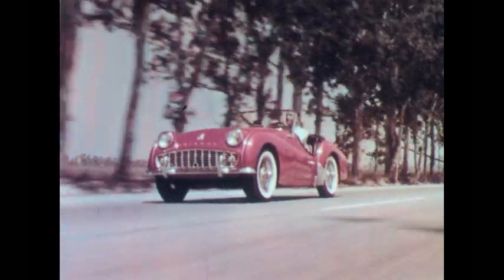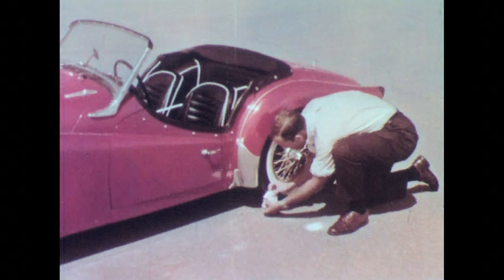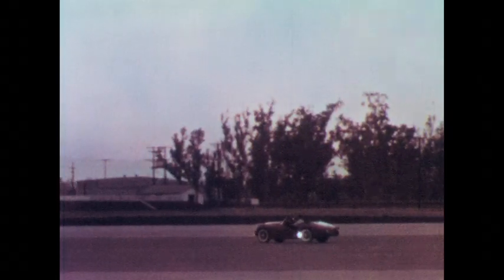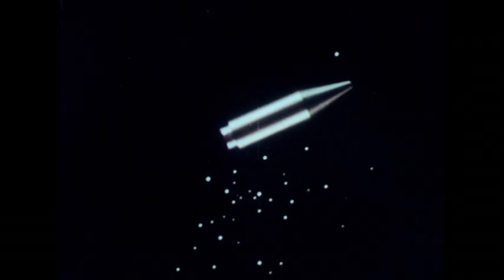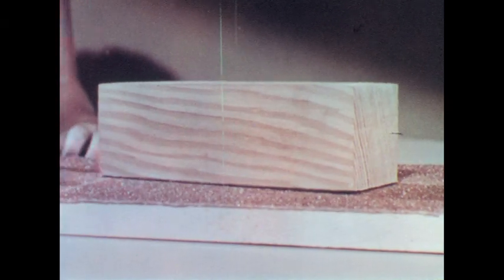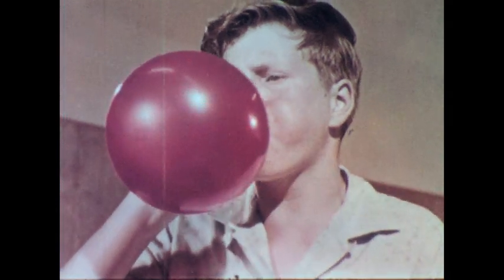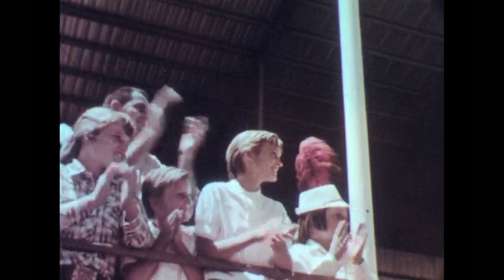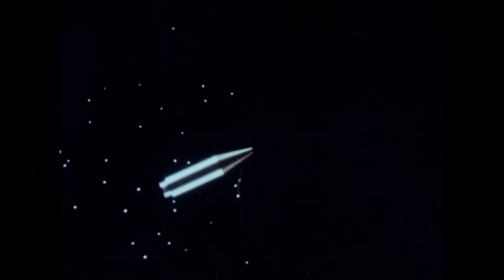What Is Uniform Motion? (1961)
The film explains the concept of uniform motion, highlighting that it involves an object moving in a straight line at a constant speed. Examples include a jet and a car that move equal distances in equal times. The film also discusses the role of forces in starting and stopping motion, emphasizing that while a force is needed to initiate movement, once in motion, an object tends to keep moving until acted upon by another force, such as friction. The demonstration includes various experiments to illustrate how friction affects movement and how lubrication can reduce friction, allowing for smoother motion. Finally, it describes how in the absence of friction and gravity, such as in space, an object would continue in uniform motion indefinitely.